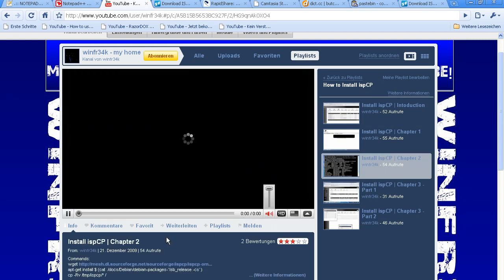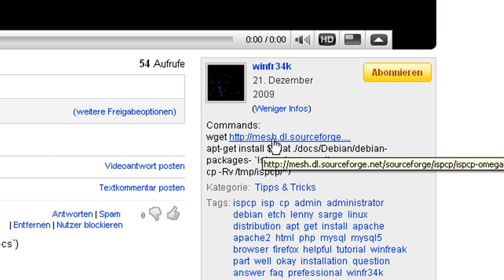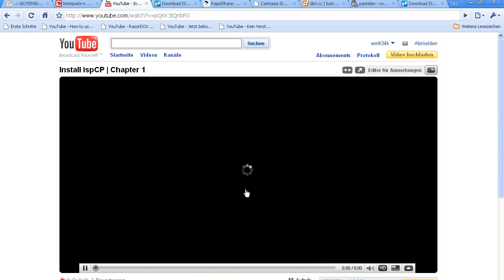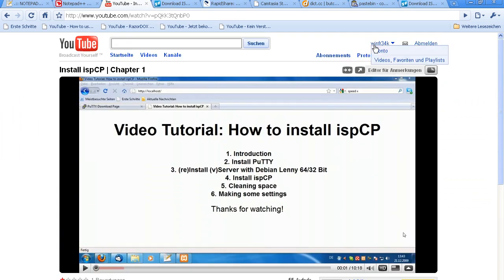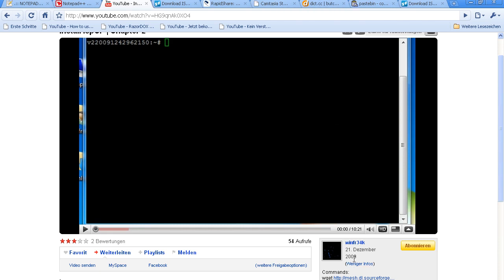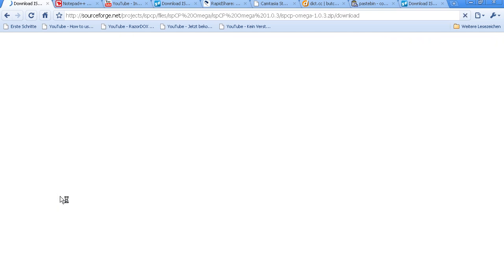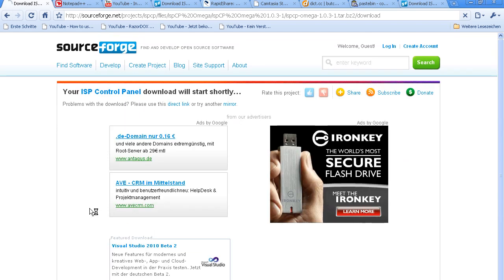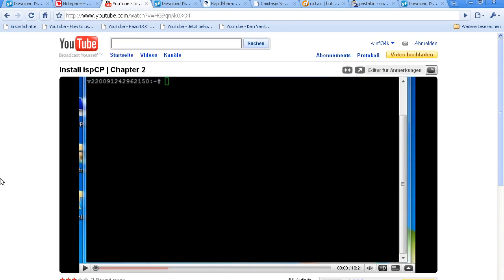Install ispCP | Some things to say before you begin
Just listen carefully =)